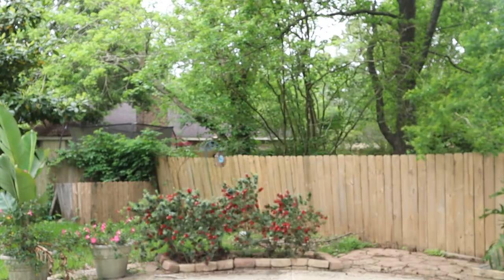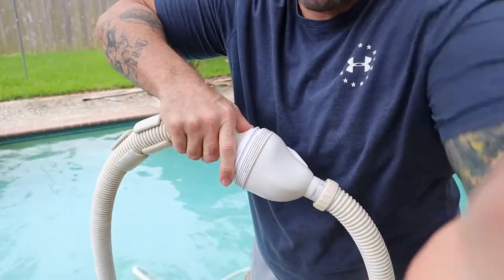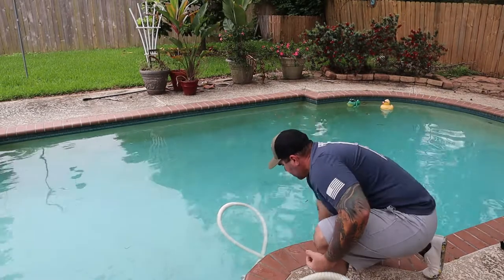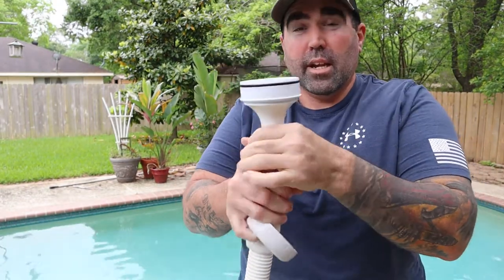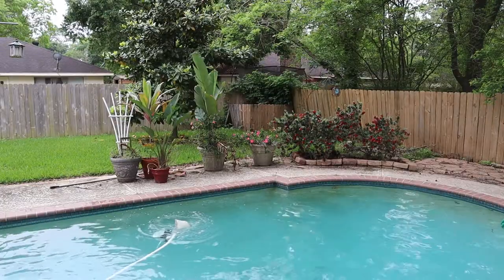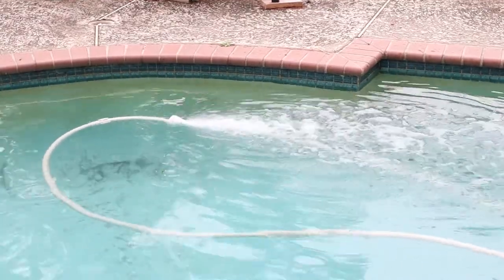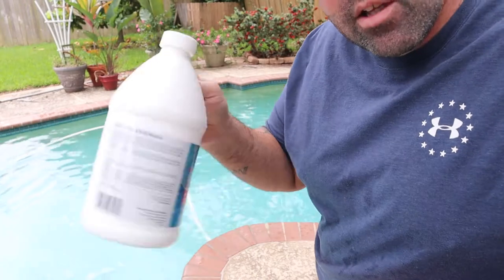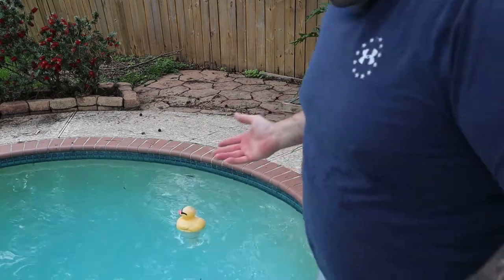POOL CLEANING. Polaris back up valve. SCALE remover. STAIN and ALGAE remover. Quality Content Rick.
STAIN, ALGAE, SCALE remover. Fixing my Polaris back up valve. Will this product work? My pool pump was off for about 6 months and my pool got really bad and dark brown color. Probably cheaper to run the pump periodically during the fall and winter to keep the Algae away. Quality Content Rick.